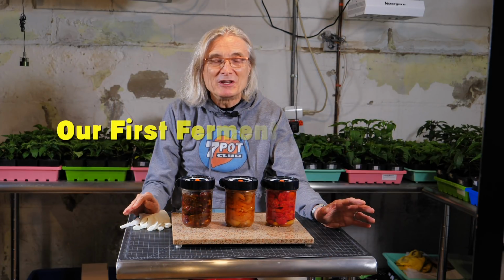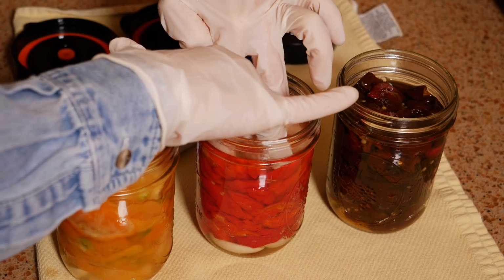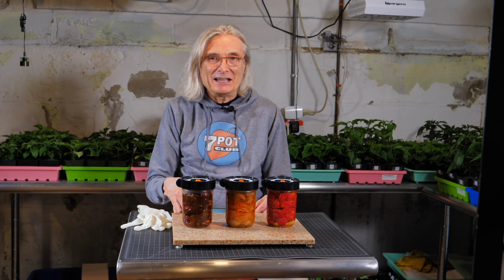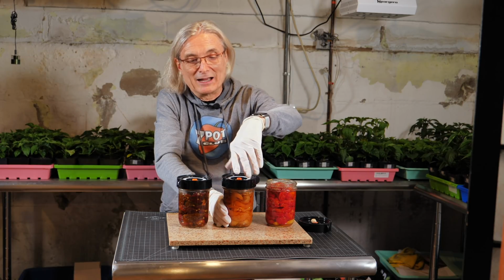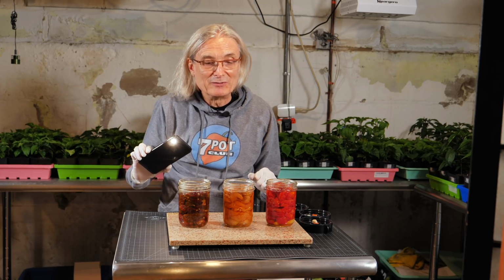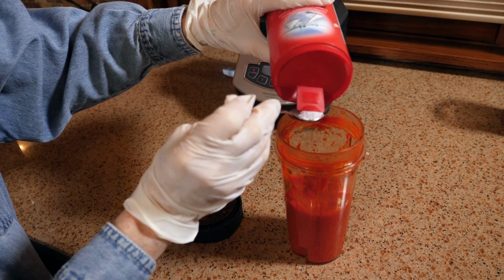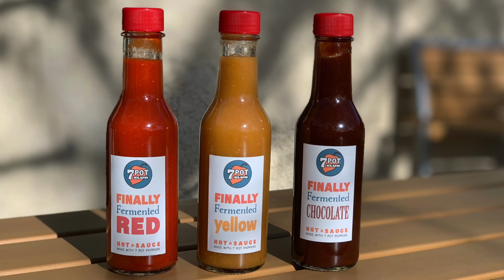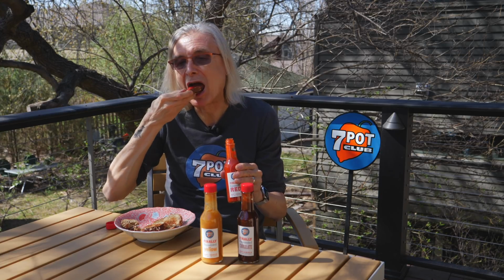Our First Fermented Hot Sauce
Watch as we make our first fermented hot sauces from superhot peppers — 7 Pot and Carolina Reaper — red, yellow and chocolate. We make some rookie mistakes, but still come up with pretty good results. What's been happening in these jars?

What is Kahm Yeast & Is it safe?